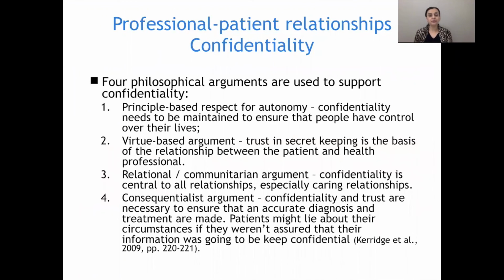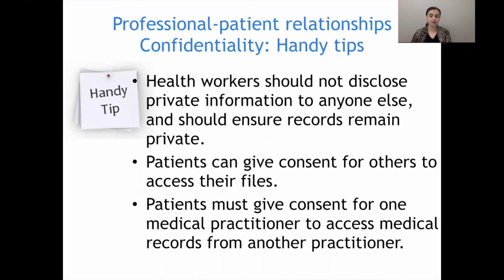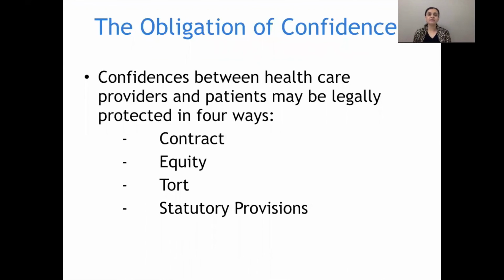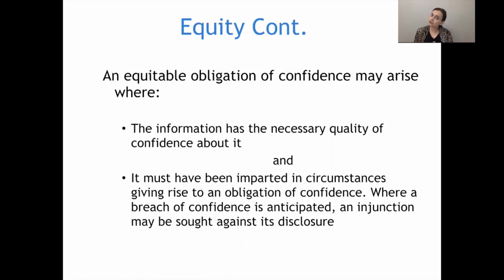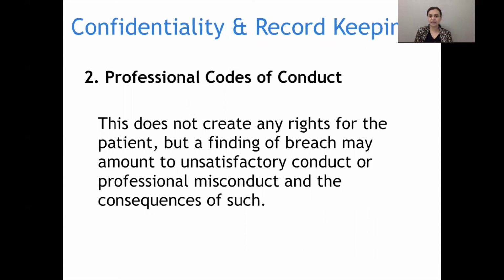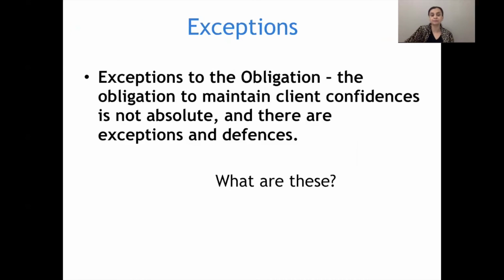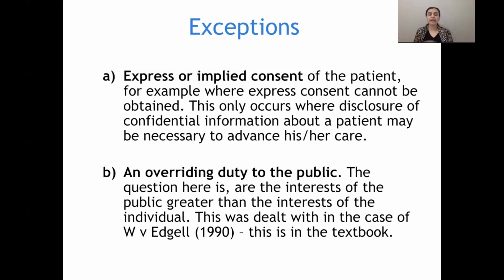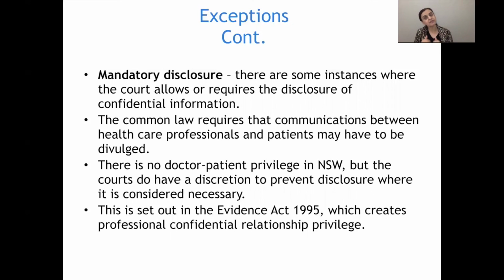professional patient relationships confidentiality